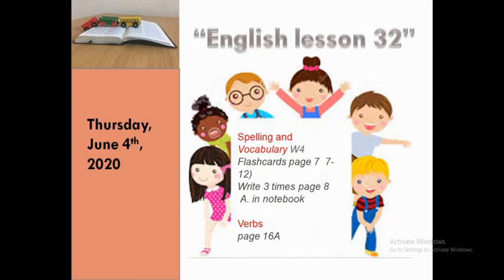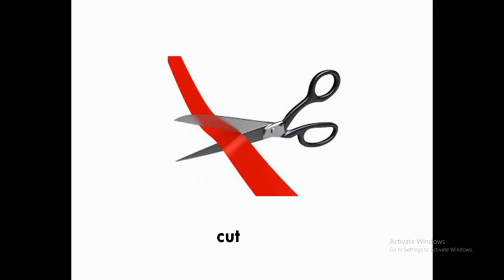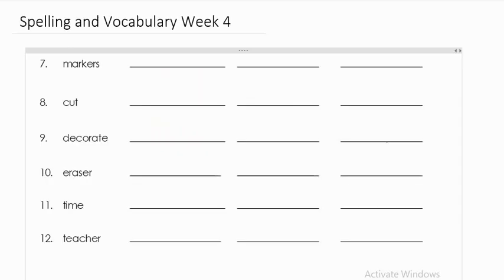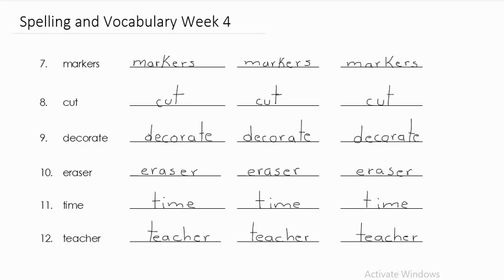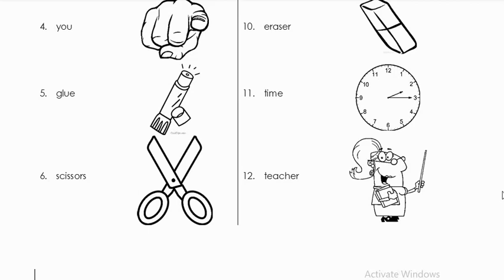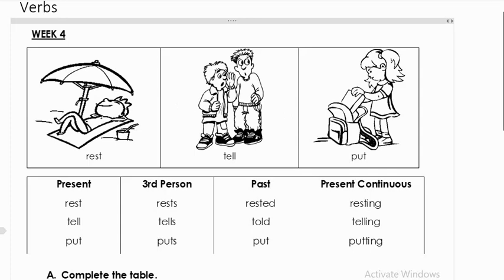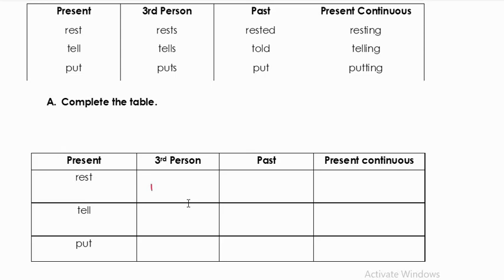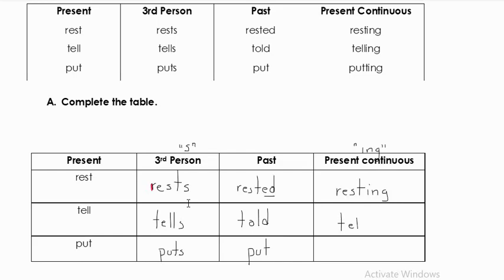THURSDAYJUNE4 English lesson 32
Contract VI Week 4